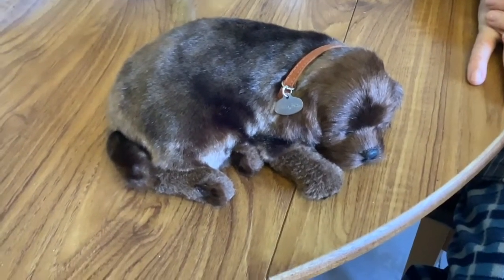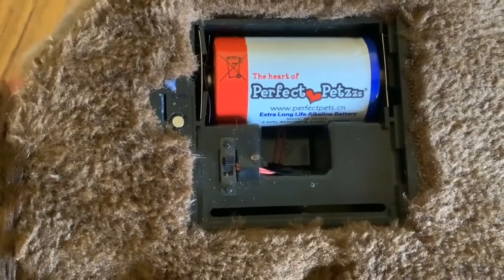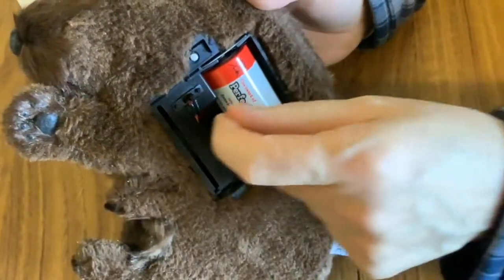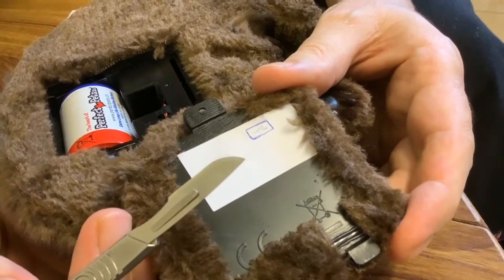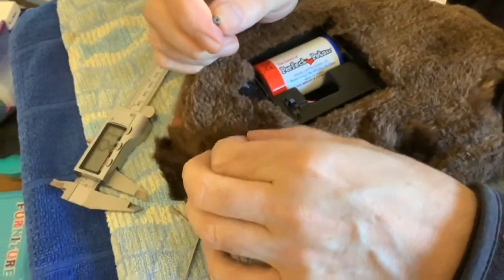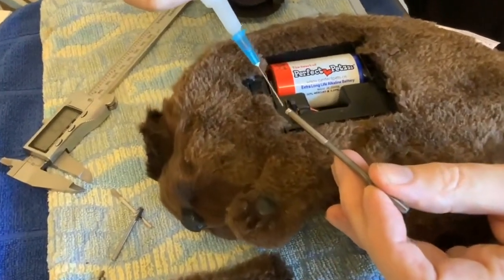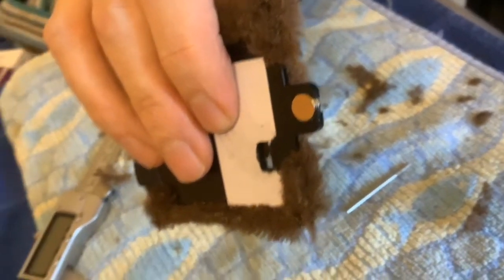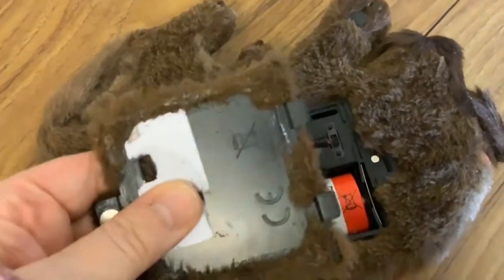Perfect Petzzz, Precious Petzzz Chocolate Labrador Breathing Puppy - Modifying the Battery Door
Perfect Petzzz, Precious Petzzz Chocolate Labrador Breathing Puppy - Modifying the Battery Door With Magnets